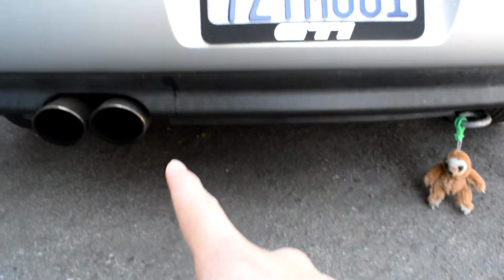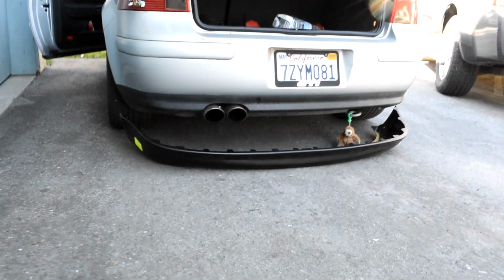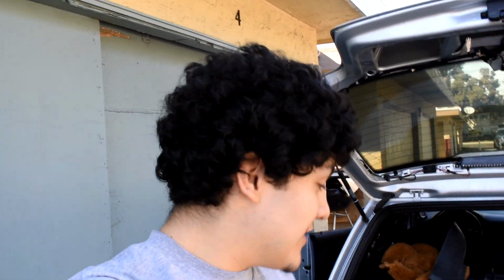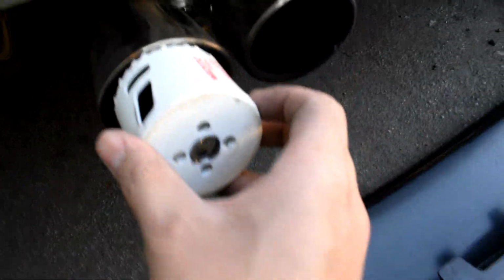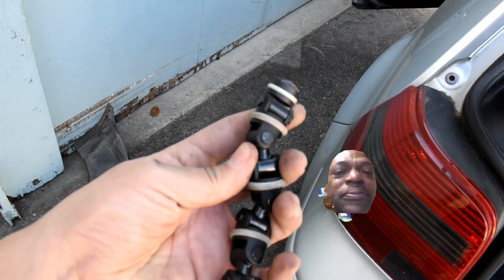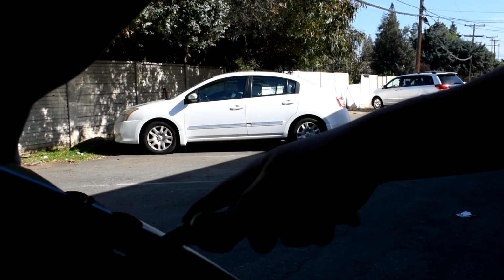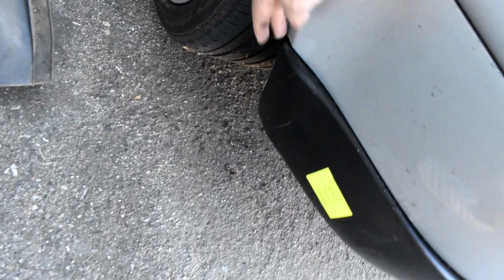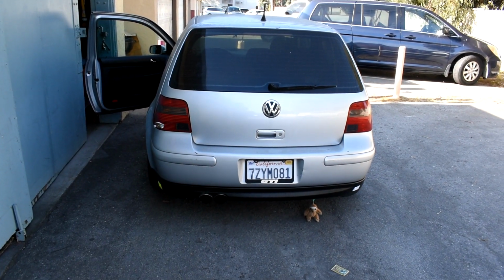MK4 GTI GETS A 20TH REAR VALANCE!(or rear lip whatever you wanna call it lol)